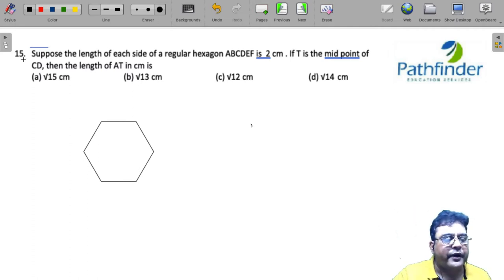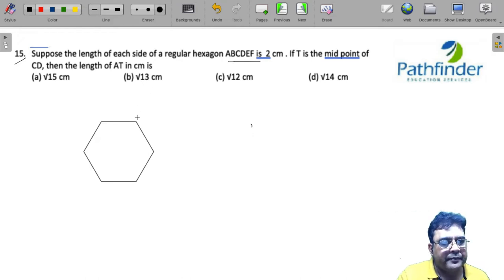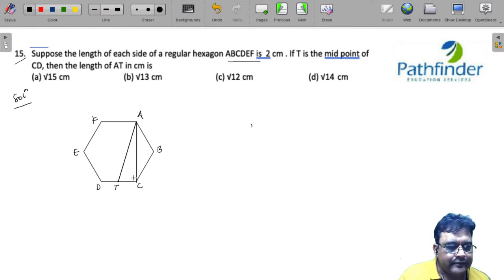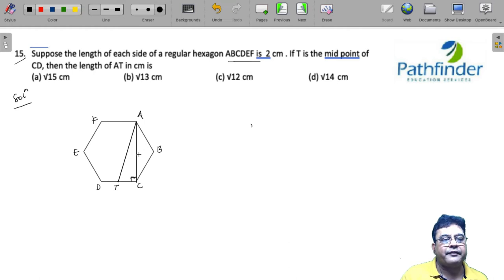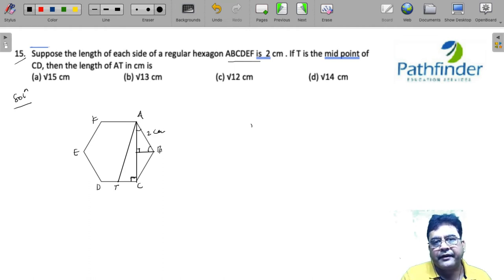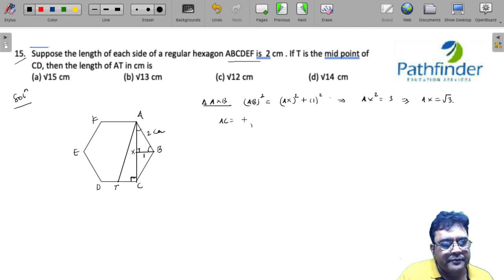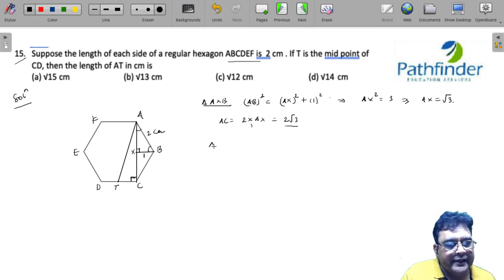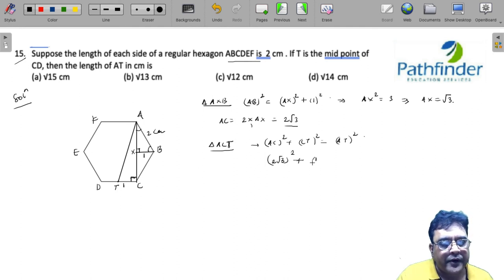CAT 2021 Question & Answer with Solution (Day - 14) | CAT 2021 QA SLOT - 1 Video Solutions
Call/whatsapp on:
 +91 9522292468